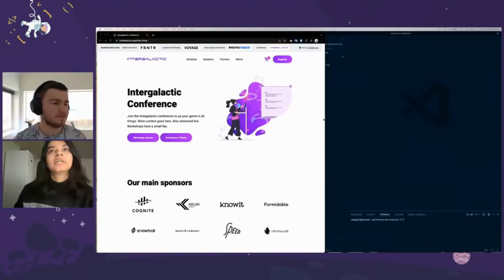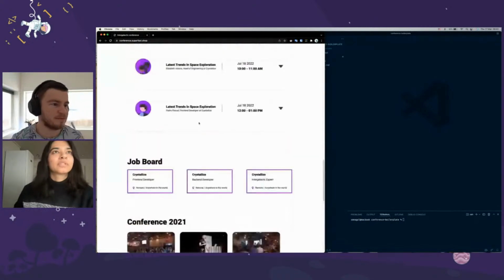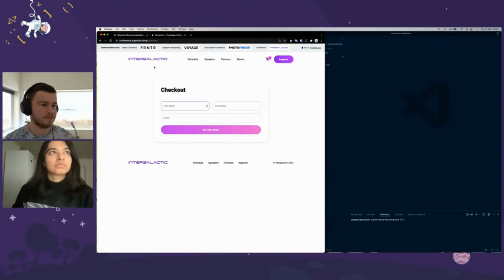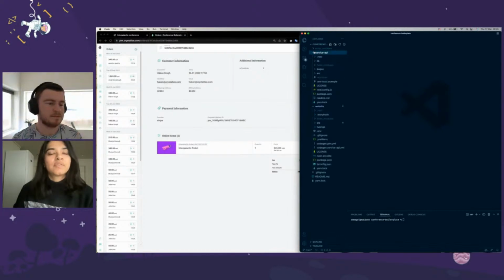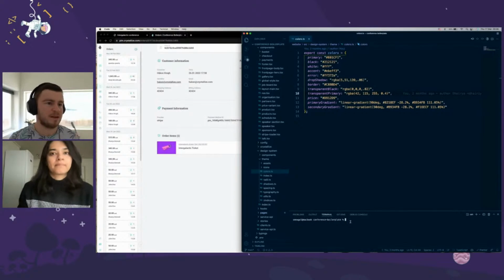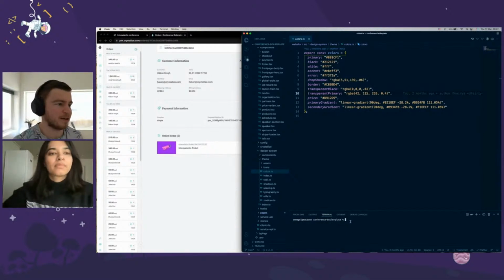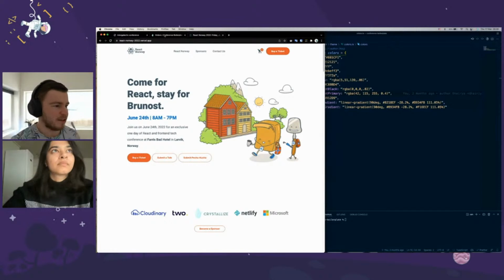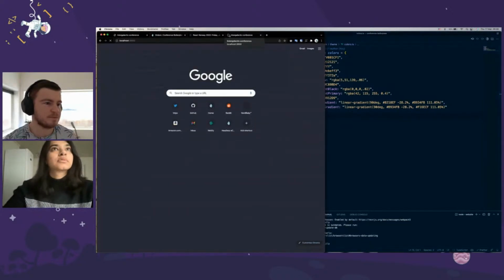Powering Conferences with Crystallize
In this stream we'll show off Crystallize's boilerplate for conferences, including how it's used for our very own React Norway conference website!